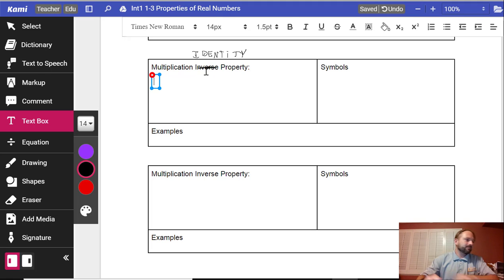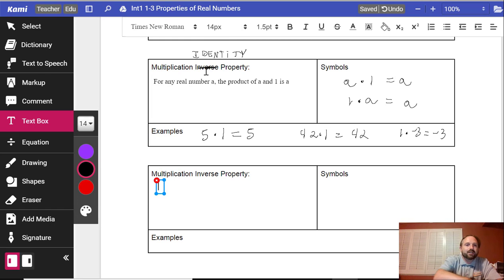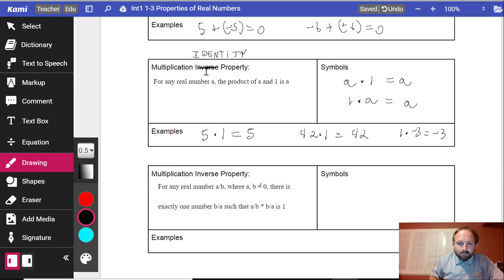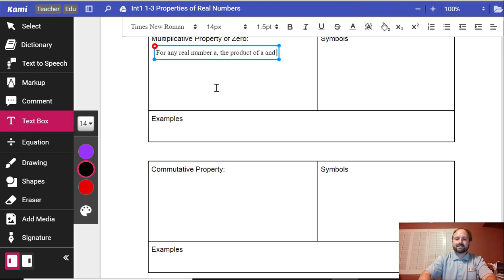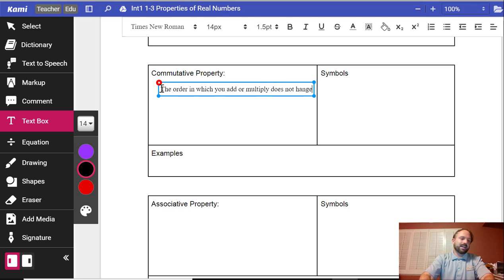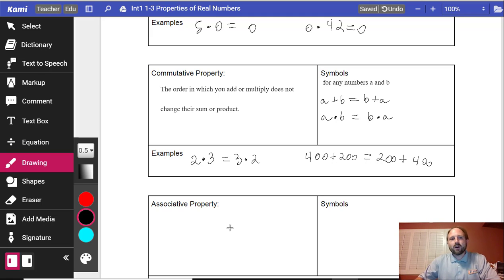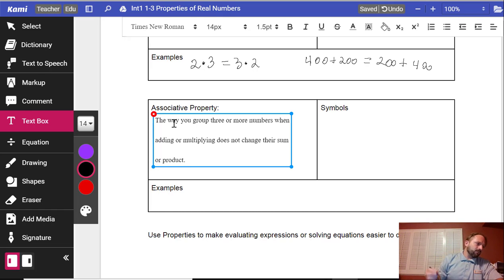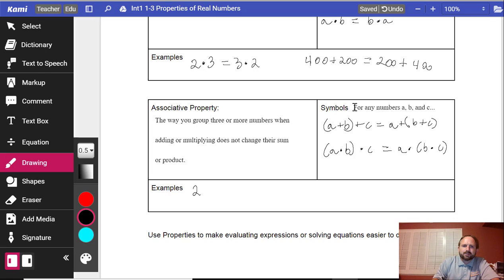Properties of Real Numbers Part 2 of 2